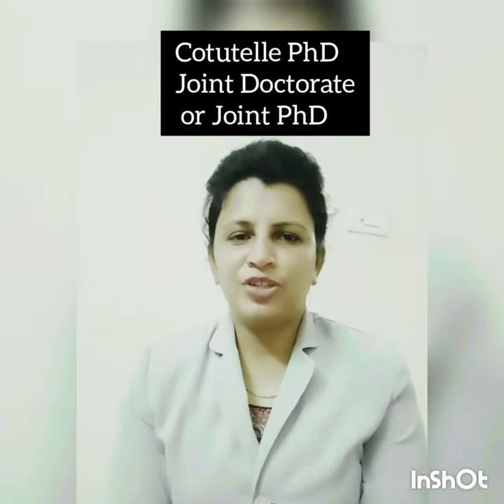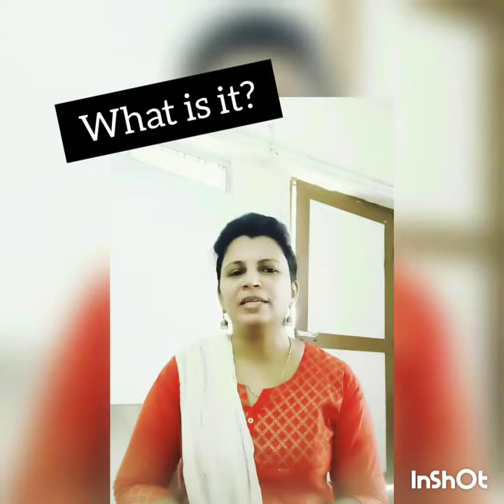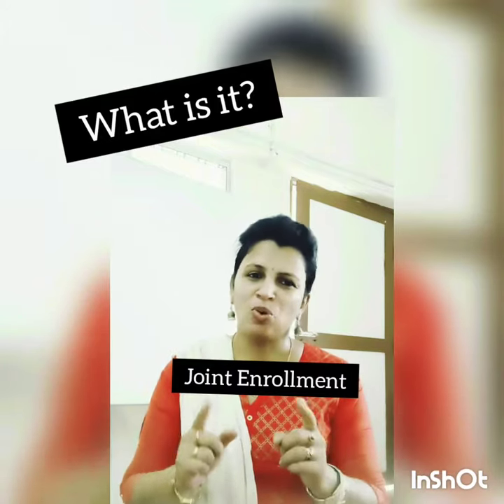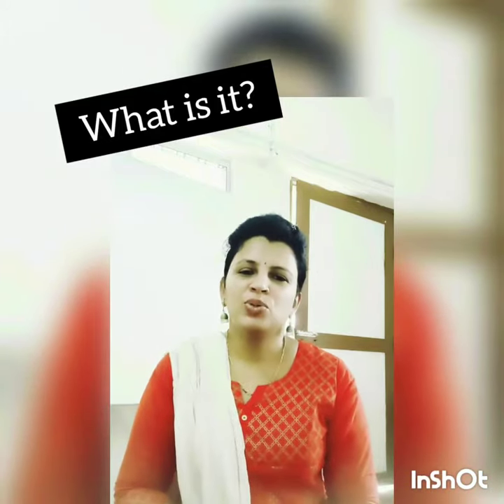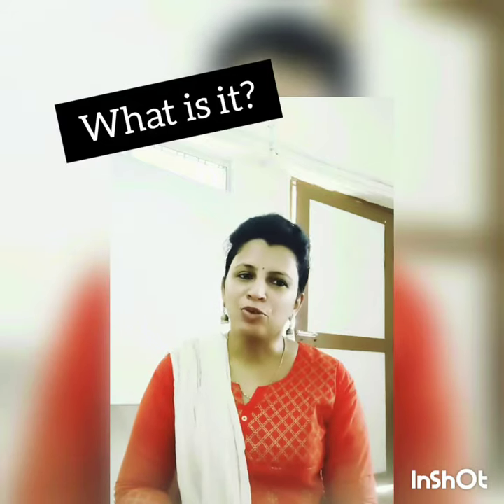Cotutelle PhD or Joint PhD